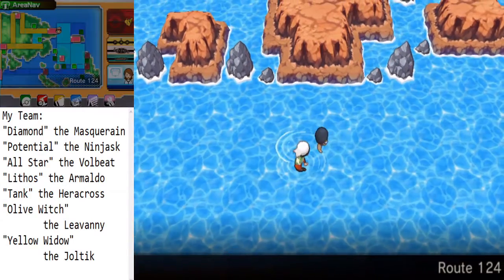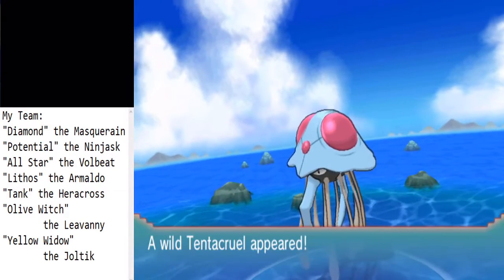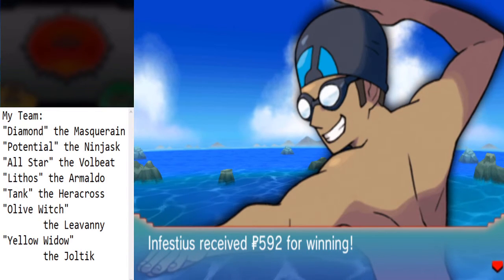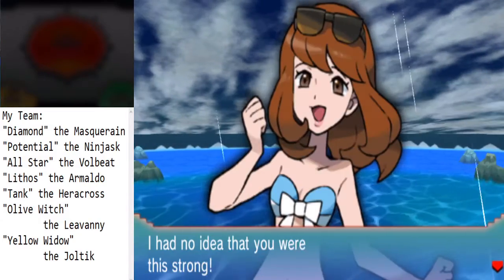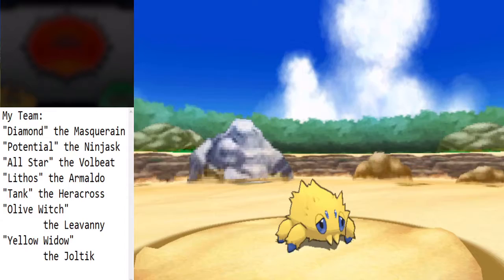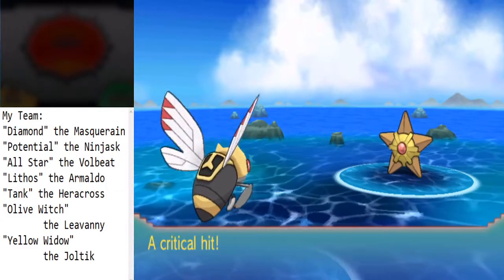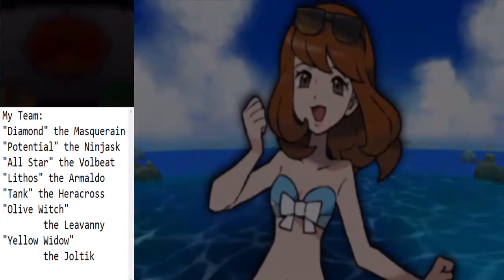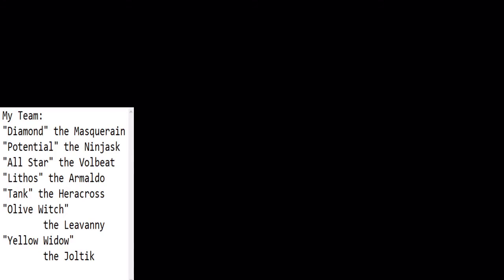Pokemon Omega Ruby Bug Monotype Run - Northeast Sea Routes 124 and 125, Part 58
Sorry. No diving in this episode. I'm not that much of a scavenger. I'm more of a fighter.